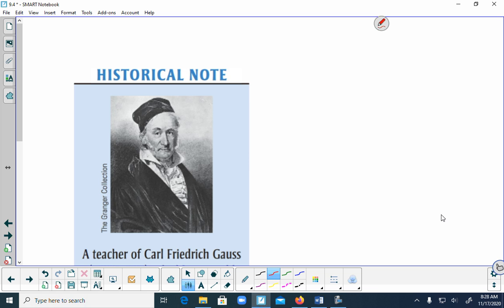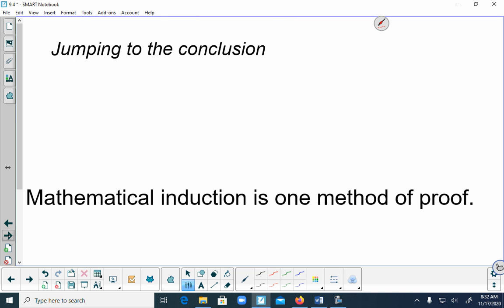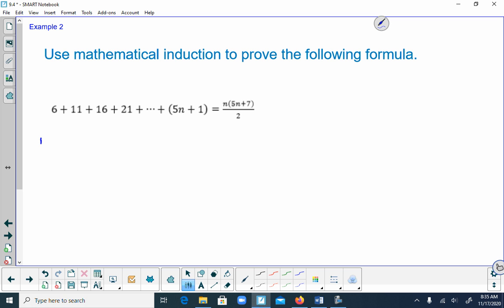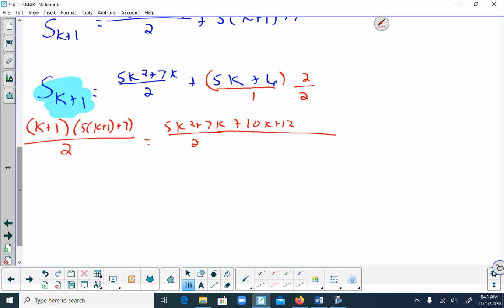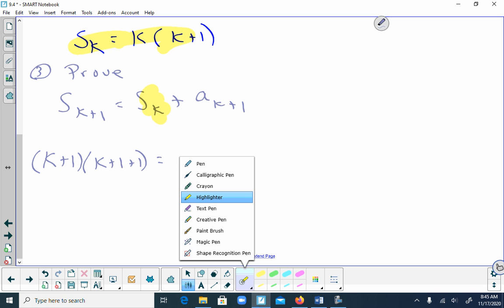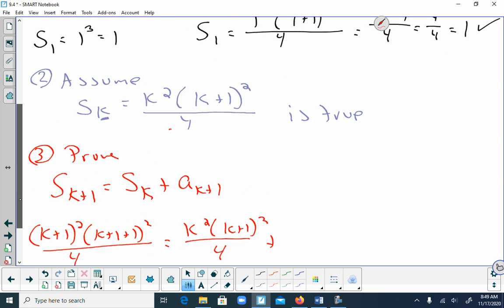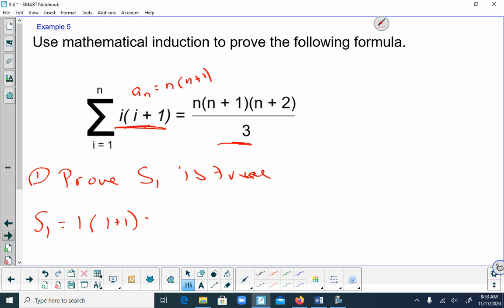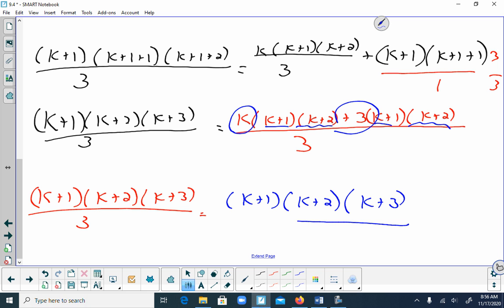9.4A Mathematical Induction